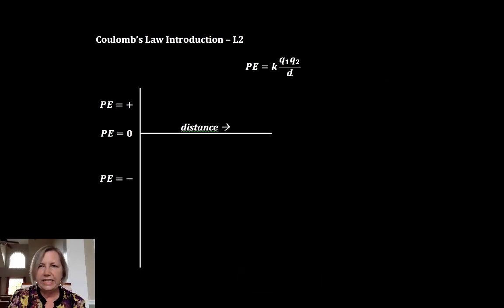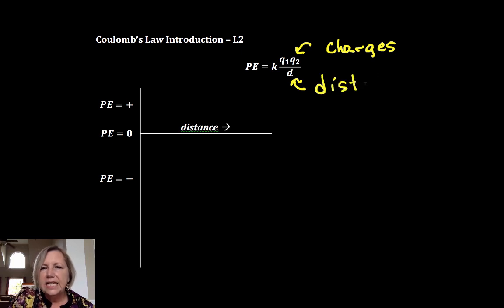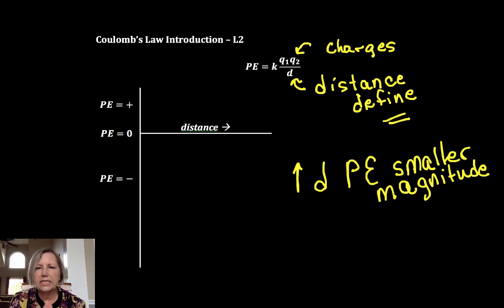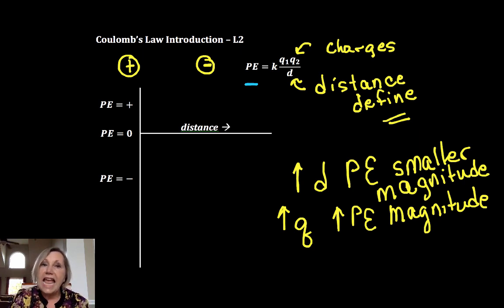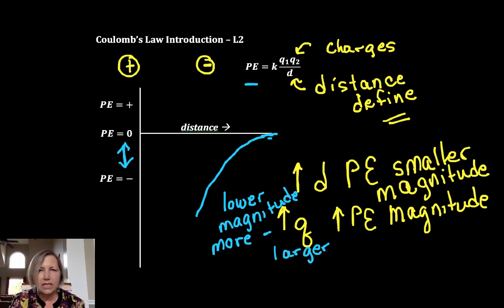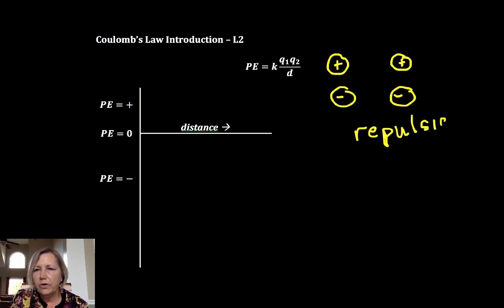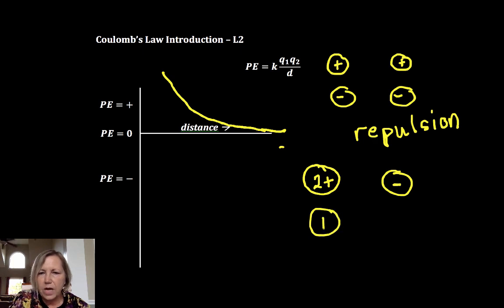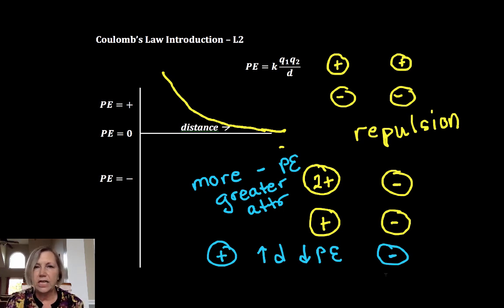Coulomb's Law Intro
Introduction to qualitative aspects of Coulomb's Law and potential energy curves